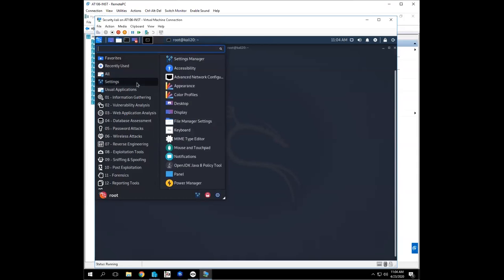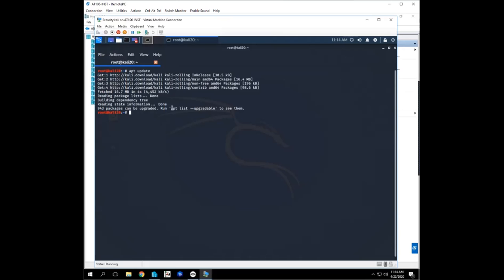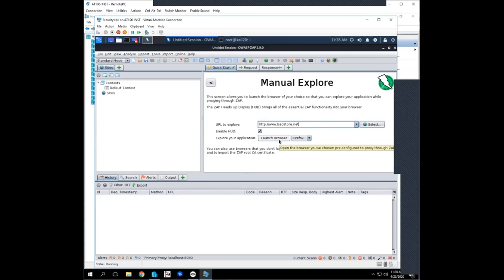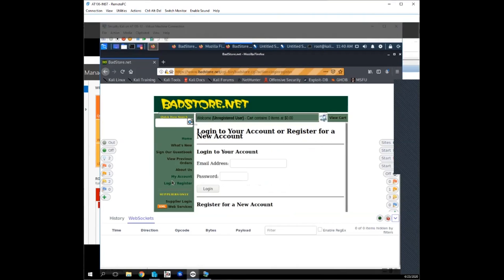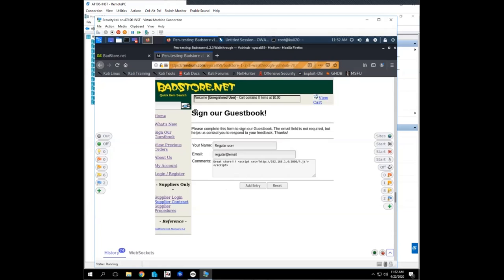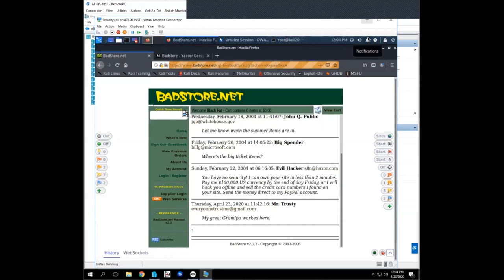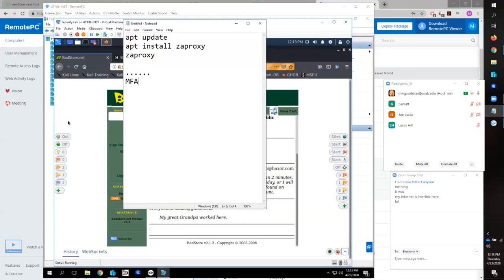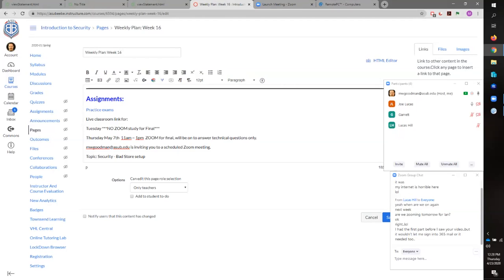zap proxy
We discussed zap proxy and MFA